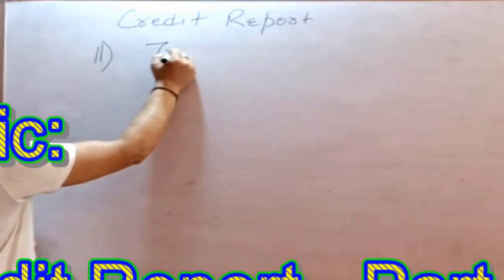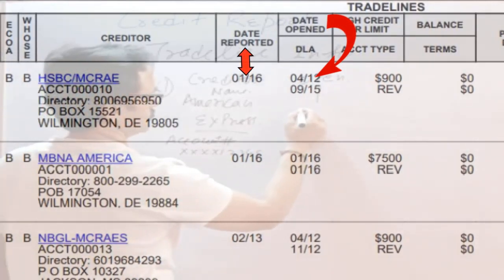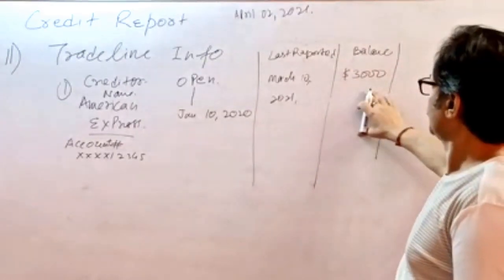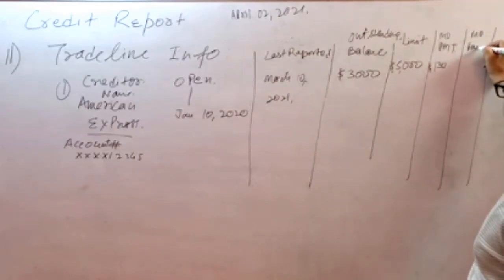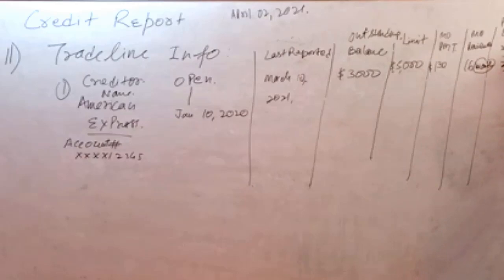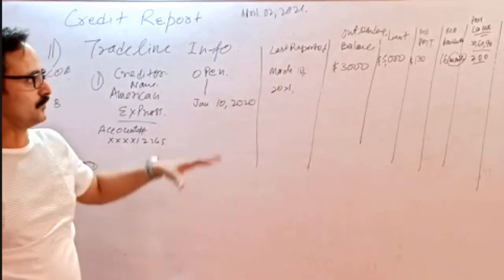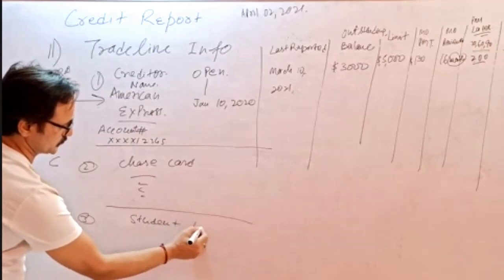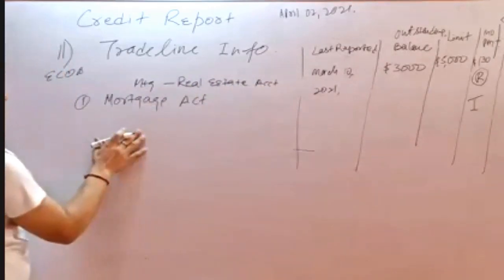Basics of Credit Report (Part 4) - U.S Residential Mortgage Underwriting - Indigenous Outlook